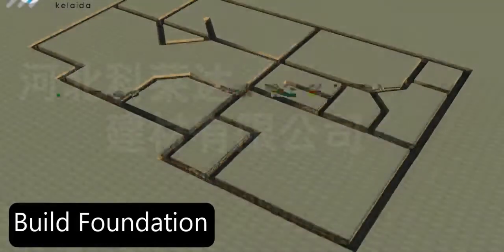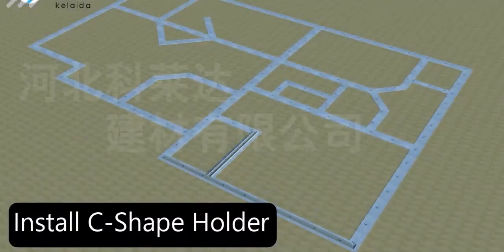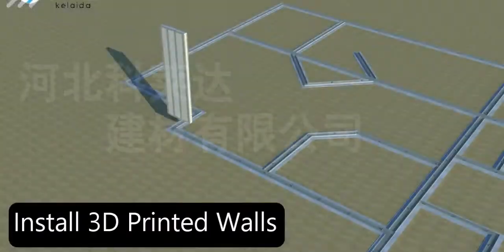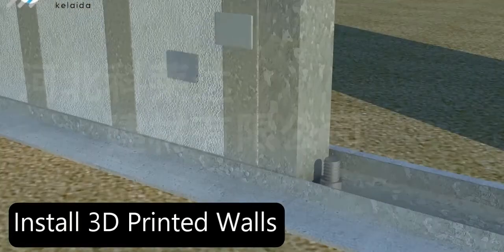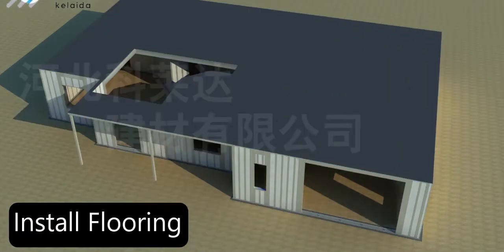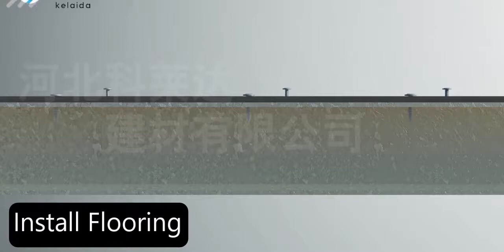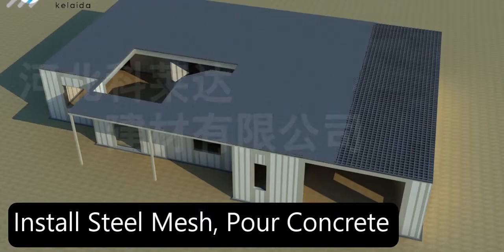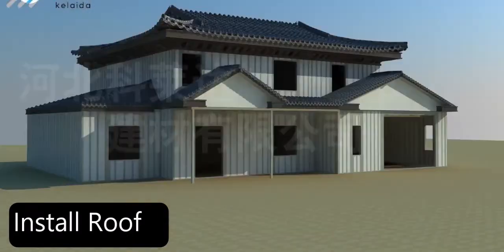Kelaida Pre-Engineered Building System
Kelaida Pre-Engineered Assembly Building System is an
environment-friendly and quick-build construction process. It begins in digitizing and programming the architectural and
engineering design of a structure into the computer,
streamlined production in the factory, and then quickly assemble
the panel walls on the construction site. The production materials
are mainly made up of C-shaped light gauge steel structure and
EPS granules, which are energy-saving, environmental-friendly
cost-efficient, and conforms to the industrialized standards of
assembly-type buildings.

ENVIRONMENT FRIENDLY
All materials are eco-friendly. The frame of the structure is 100% recyclable, the walls are 80% reusable, only 5% cement are needed, totally no bricks, save natural resources, totally no garbage, and pollution while constructing.

FAST BUILD
The materials are light and easy to transfer and assemble that eliminates
construction hazards. Ensures low cost for labor and shortens construction
time - a 300 sqm 2-story townhouse, only needs 8 labor workers to finish construction in a span of 60 days.

HIGHLY DURABLE
Kelaida Panel Wall is termite-proof that can withstand a magnitude 9 earthquake and a wind pressure of up to 240 km/h wind. It has sound isolation of up to 65 decibels.